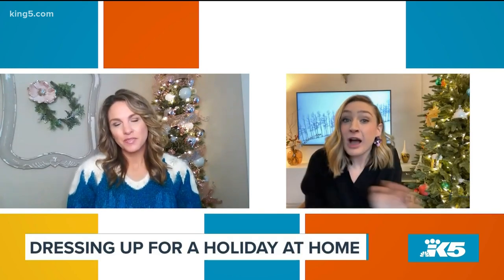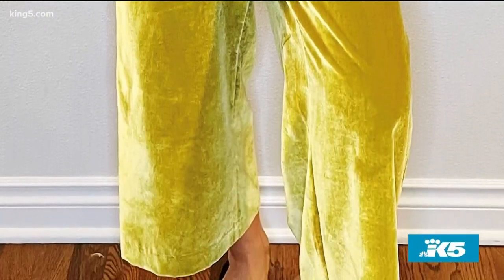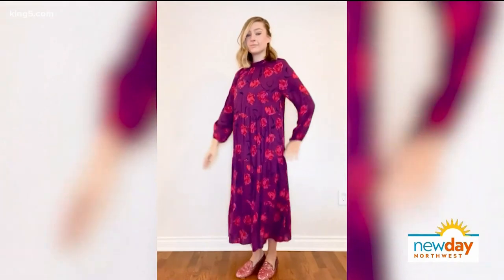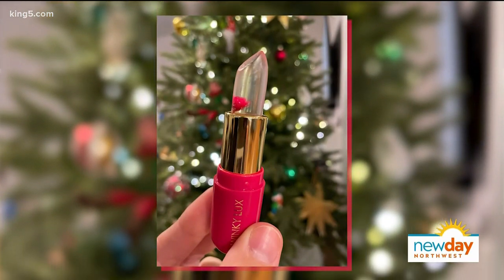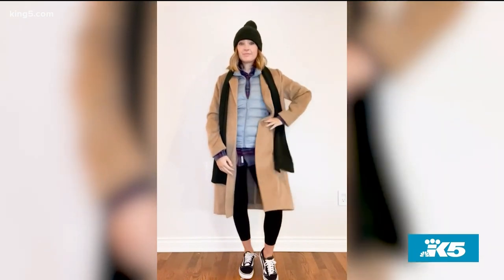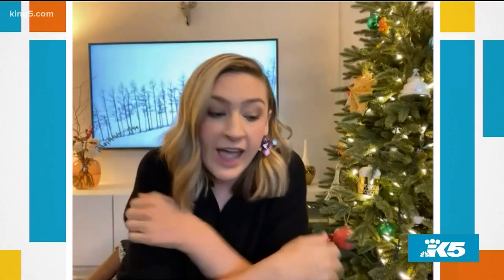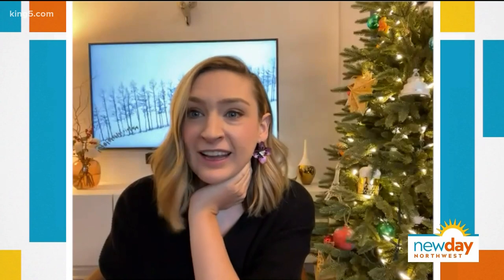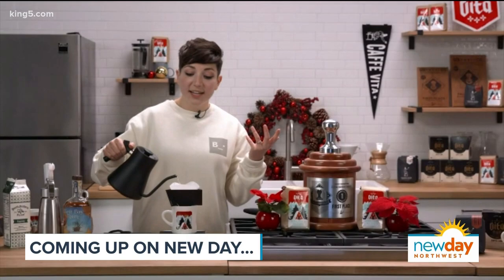Hygge style for Holidays at home - Cute comfy, and cozy!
A quiet holiday at home does not require fancy attire. But dressing up—just a little—for immediate family can help us all get in the spirit of the season and make a cozy night in feel extra special. Here are some comfortable, easy and affordable outfit ideas. (Modeled by me. At home.)

OUTFIT #1: FAMILY DINNER
Outfit formula: Pull-on Pants + Oversized sweater + fancy slip ons

Ann Taylor velvet pull-on pants, Ann Taylor University Village
Birdies “The Phoebe" floral jacquard slides, birdies.com
OUTFIT #2: ZOOM GIRLS NIGHT
Outfit Formula: House dress + jeweled hair clips + pop-of-color lipstick

Printed tiered dress, A New Day, target.com
Jeweled Hair Clips, set of 20, Amazon
Winky Lux flower balm lipstick, $16, winkylux.com
OUTFIT #3: BACKYARD HAPPY HOUR
Outfit Formula: Flannel + down vest + dress coat + Cozy Hat/scarf

Plush knee-length coat, $59.99 H&M
Down Vest: Uniqlo, $39.90
Sustainable alpaca Hat/Scarf, Sskein  *LOCAL DESIGNER!

Darcy Camden is Founder and Chief Stylist of Styled Seattle: Your Personal Wardrobe Stylist. Watch New Day Northwest 11 AM weekdays on KING 5 and streaming live on KING5.com. Contact New Day.